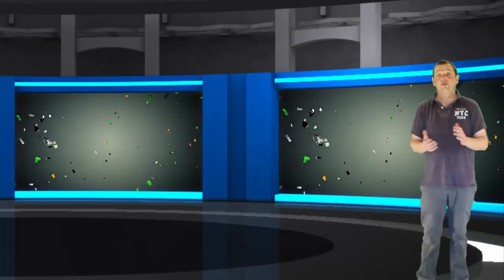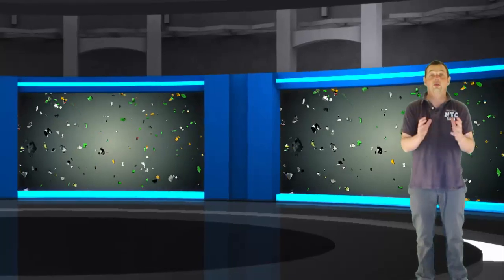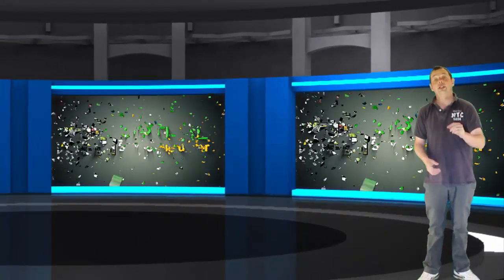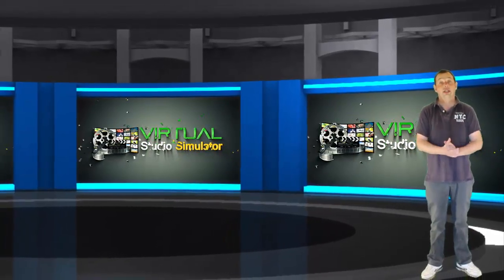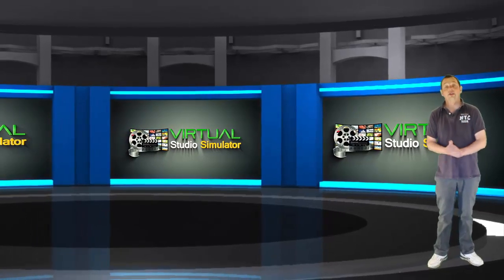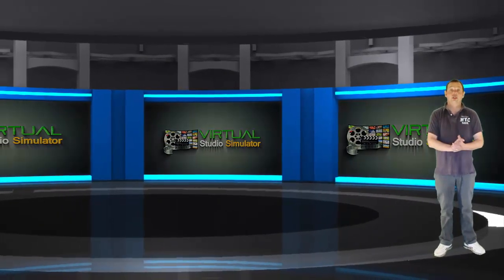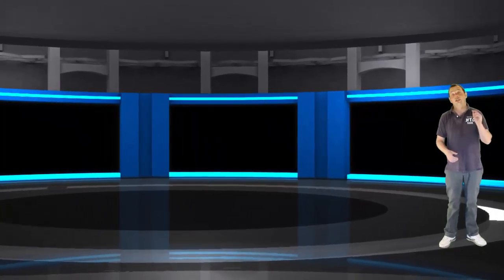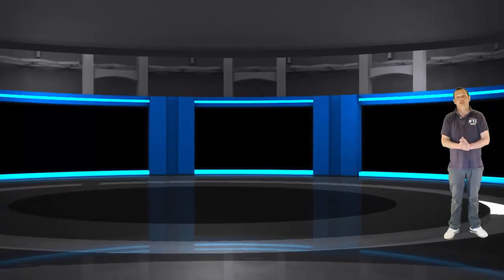Free Virtual Studios | Vast Blue Studio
THIS OFFER HAS NOW ENDED To get the latest free studio please go

This is May 2015's free studio, with an audio track and green screen training. Don't miss out this studio will only be free until the end of may!